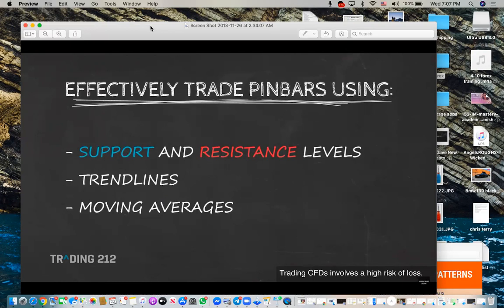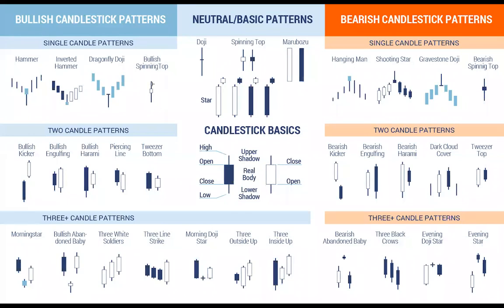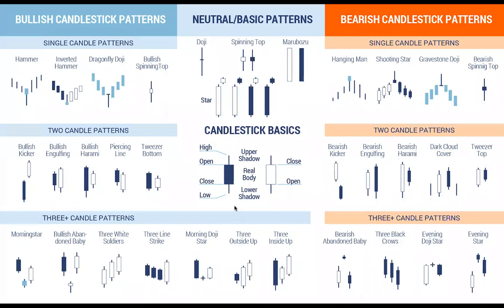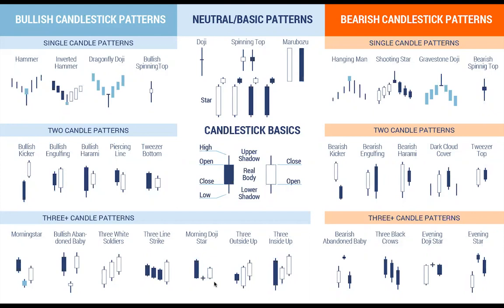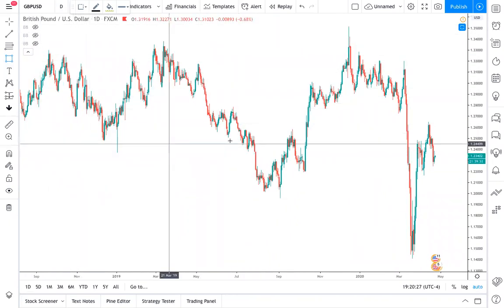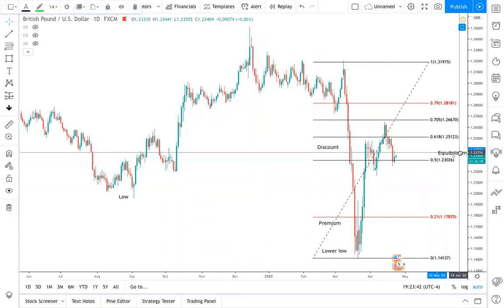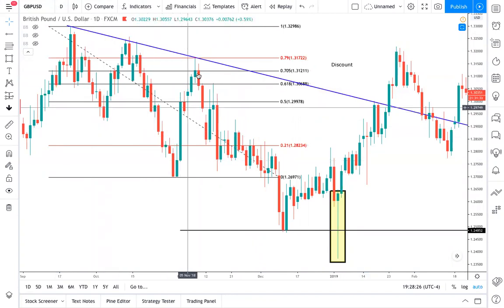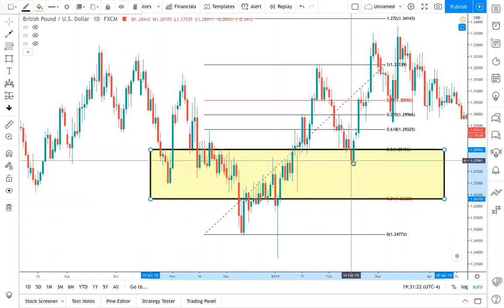Candle sticks and Fibonacci Training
Candle Stick and Fibonacci trading

You can take a look at my private mentorship and schedule a time to check out what I have for you.

Ill see you on the other side...